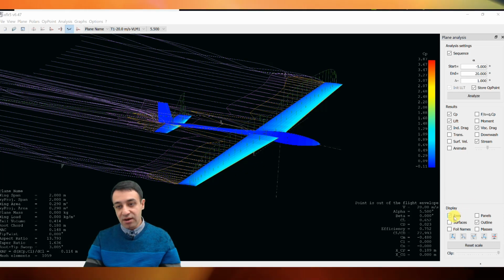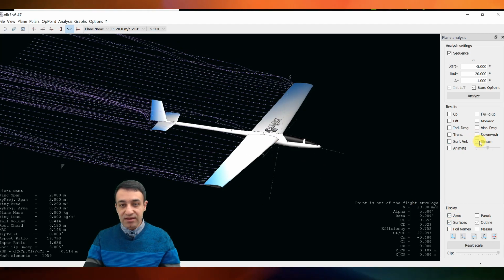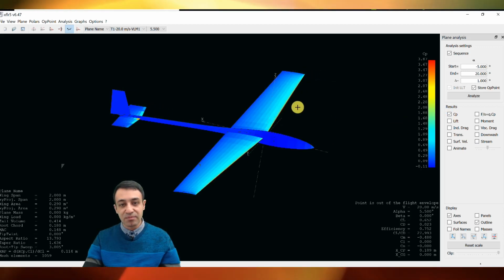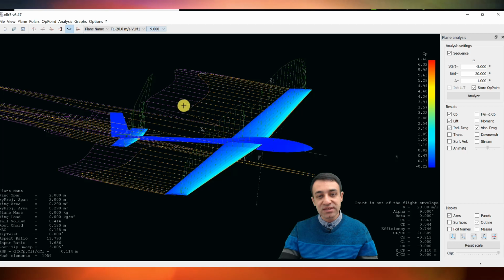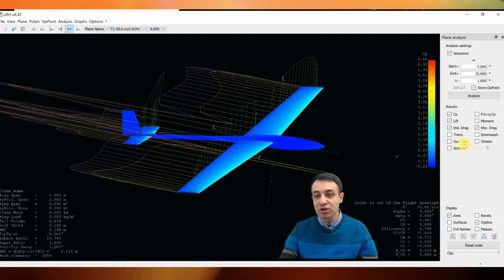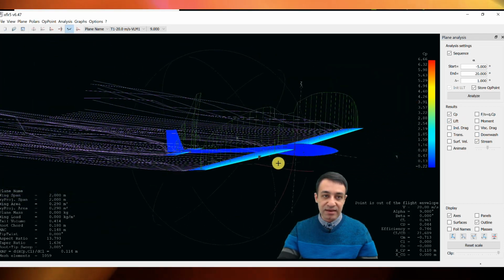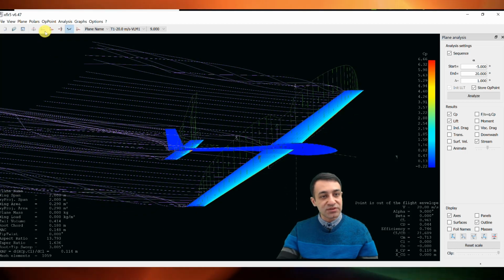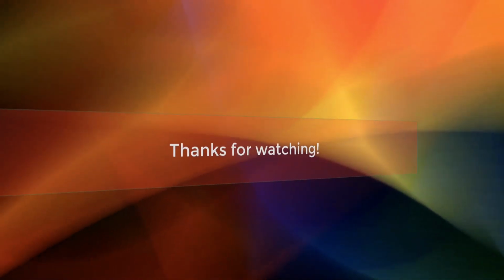AFASL- Introduction and Teaching (MST)